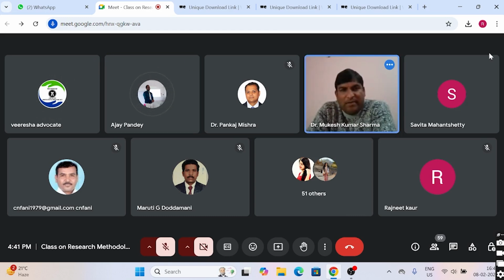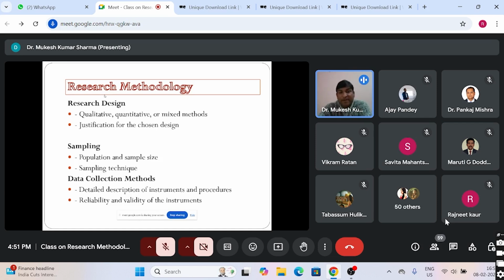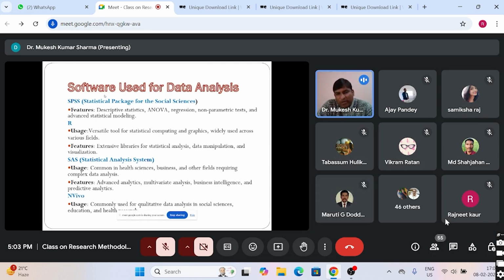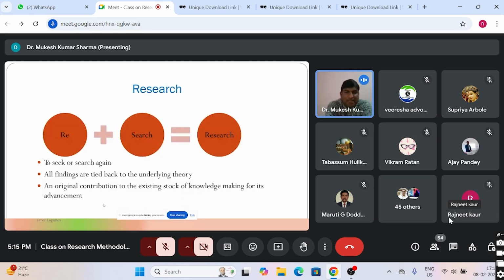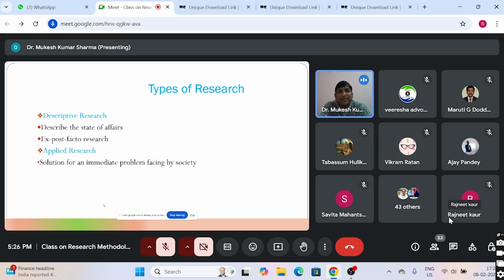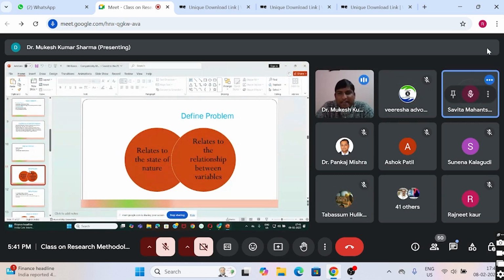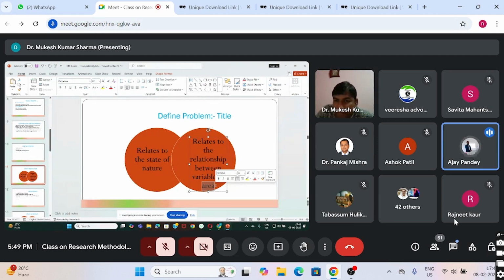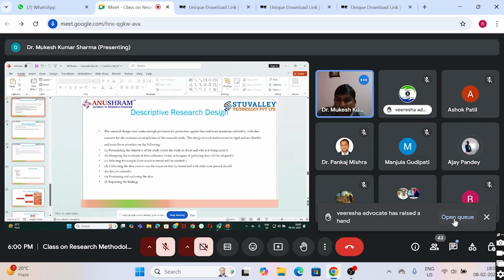Research Methodology Explained | Types, Steps & Importance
Want to master Research Methodology? In this video, we break down the essential concepts, including types of research, data collection methods, analysis techniques, and key steps to conduct effective research. Whether you're a student, researcher, or professional, understanding qualitative & quantitative research is crucial for making informed decisions. Watch till the end for expert tips and best practices!